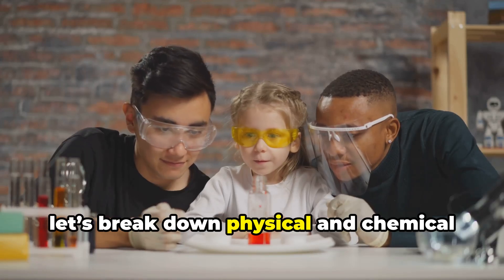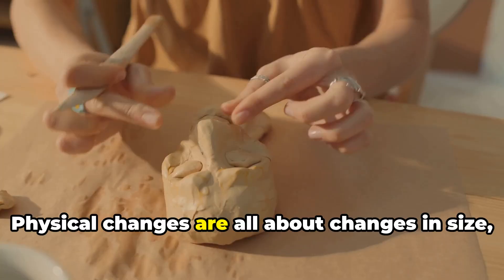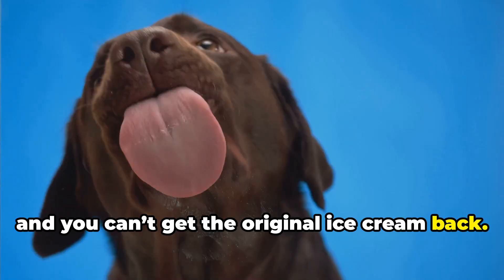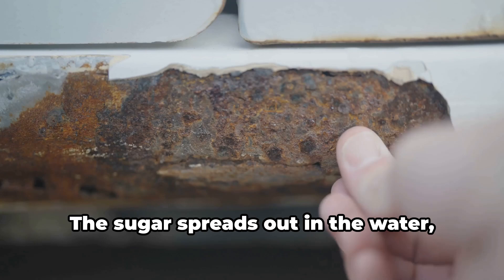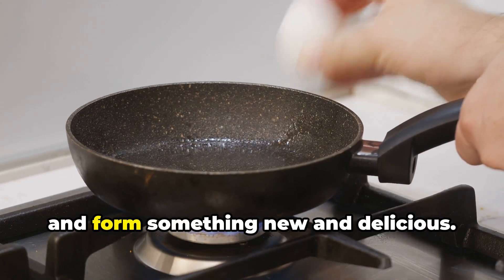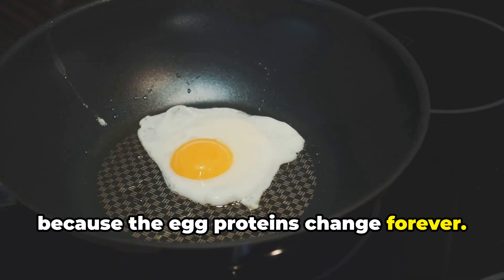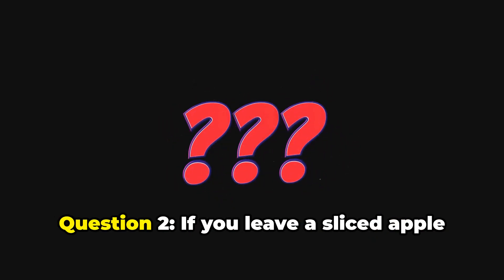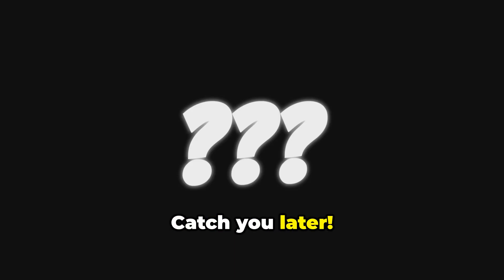Physical vs Chemical Changes Simple Example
In this video, we dive into the world of science and explore the fundamental differences between physical and chemical changes!

🎉 Using simple examples, we’ll help you grasp these essential concepts easily. From ice melting to rust forming, we’ll illustrate how these changes impact matter in our everyday lives.

Perfect for students and curious minds alike, this explanation will make learning about physical and chemical changes fun and engaging!